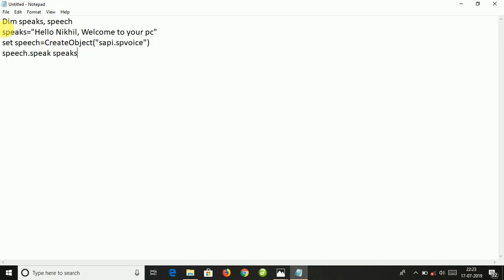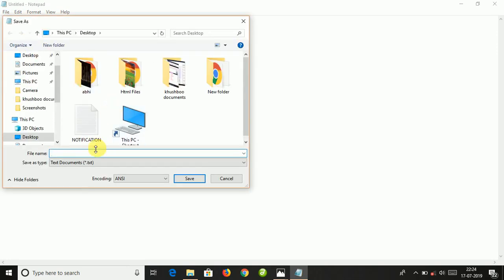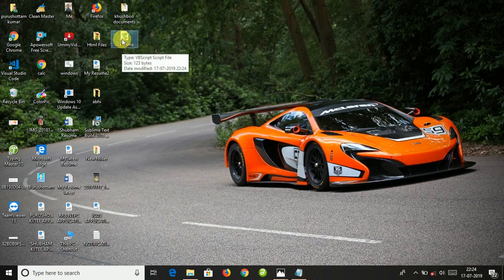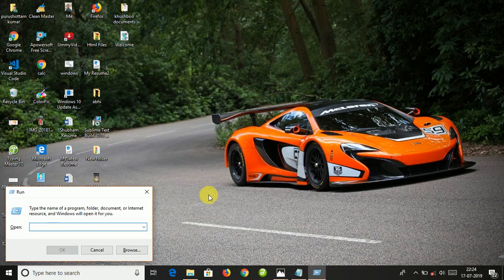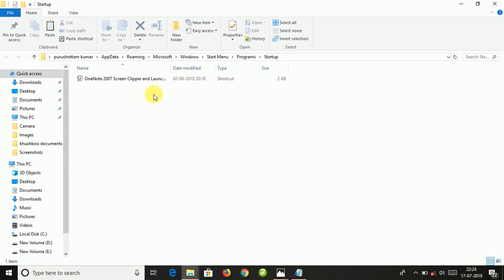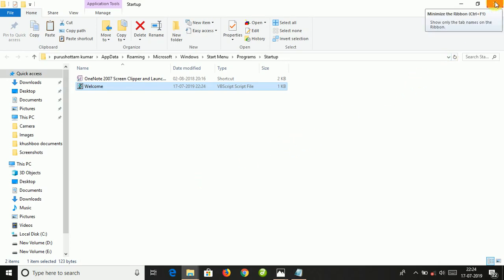How to make your PC greet your name.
"This video is to show how to make your PC pronounce your name and WELCOMES you whenever you switch on your computer or laptop."